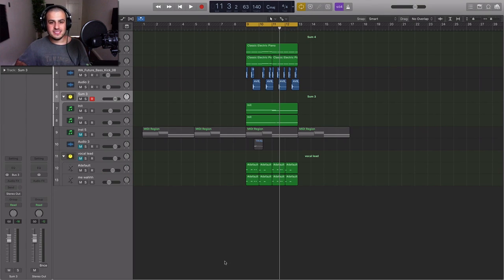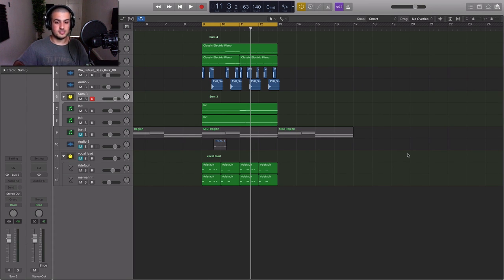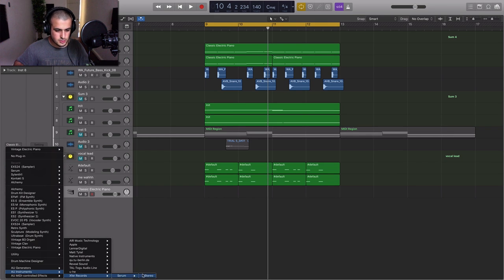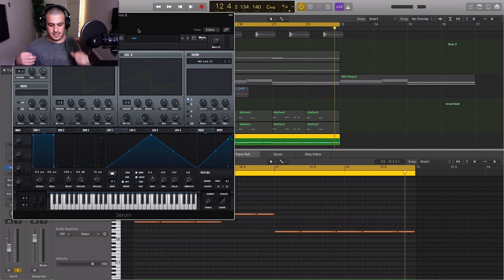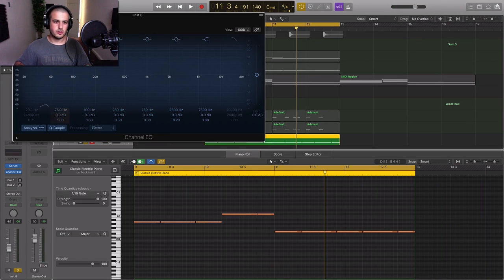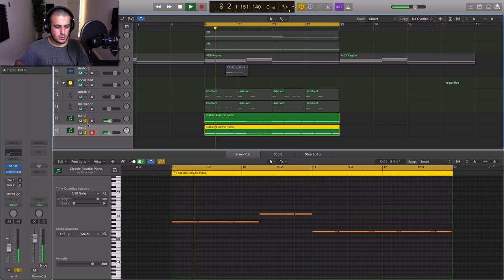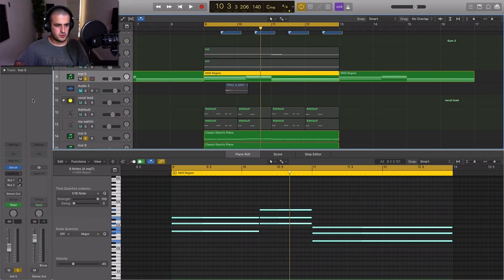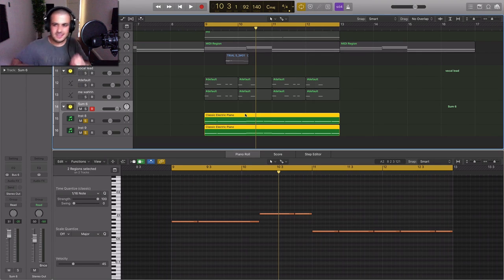HOW I MAKE FAT BASSLINES